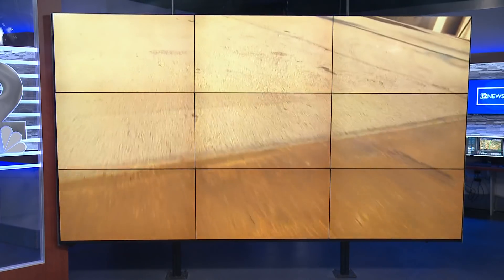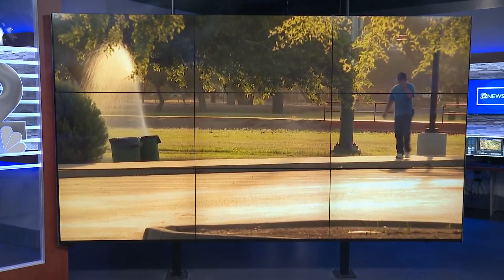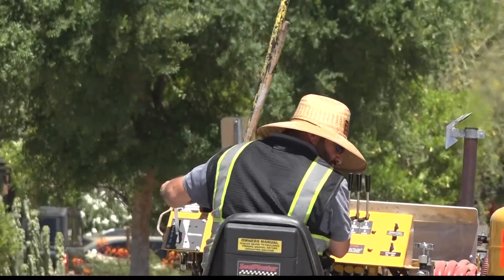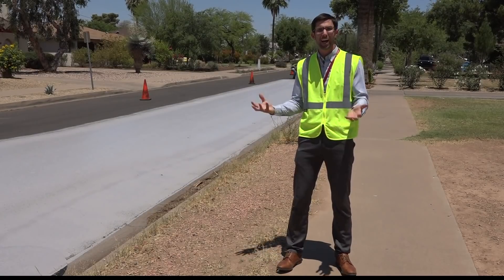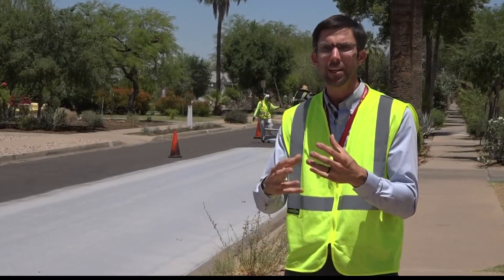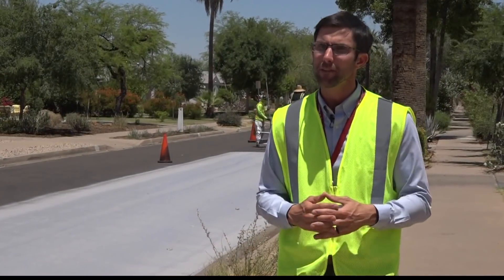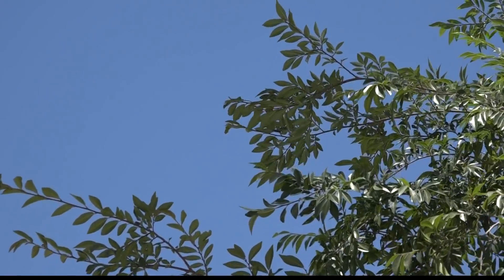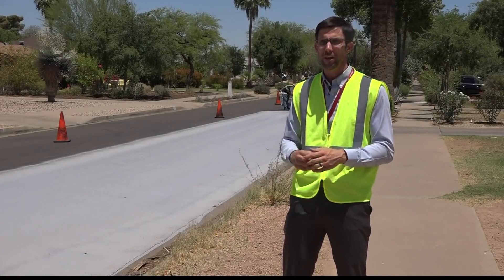City of Phoenix installing 'cool pavement' to keep temperatures down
Phoenix summers are brutal. The city is installing pavement that helps reflect heat instead of absorbing it. The results are meant to combat the heat island effect.